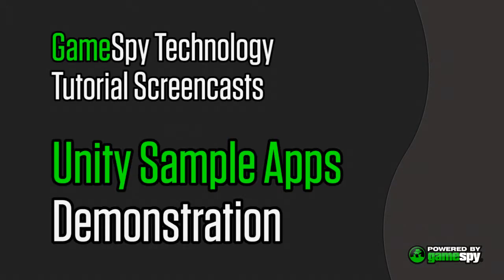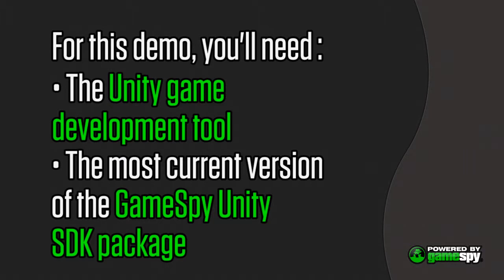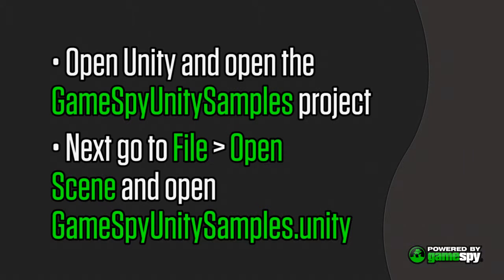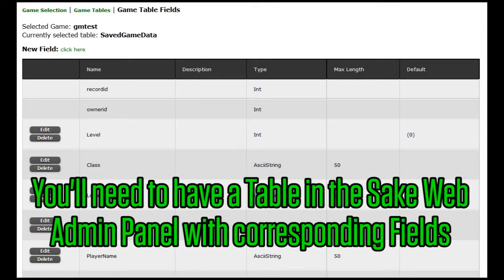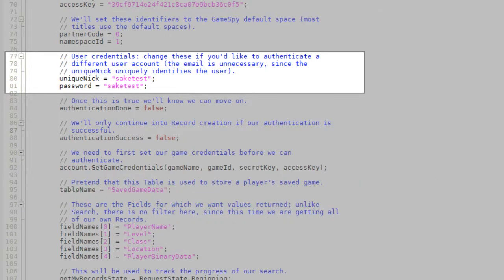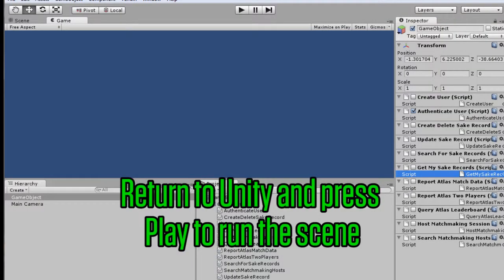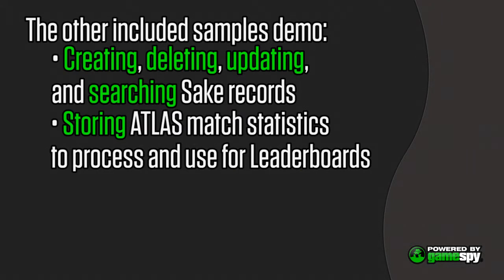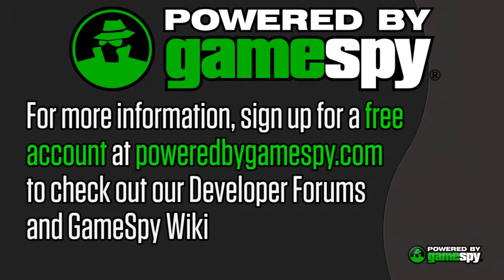GameSpy Unity Samples Demo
This video will show you how to use the sample applications included in the GameSpy Technology SDK release for the Unity game development tool.  We'll also walk through one of the samples for Sake, our Data Storage service, to show you how to retrieve player information from your Sake Schema.

Sign up for a free account today at poweredbygamespy.com and check out the GameSpy Developer Forums if you have further questions about integrating GameSpy Technology features into your Unity games.